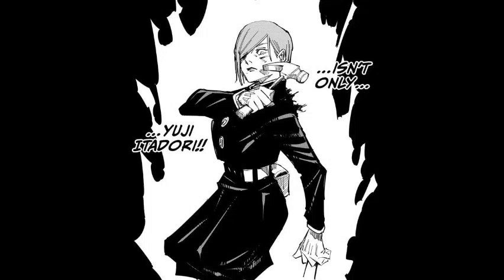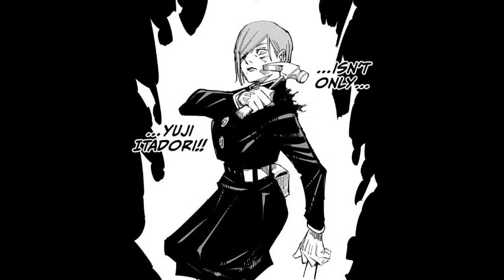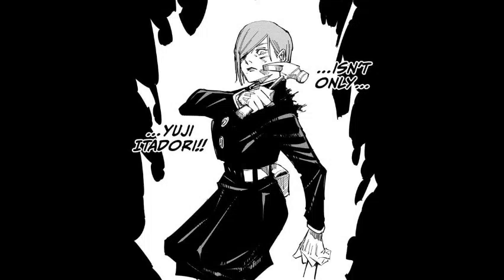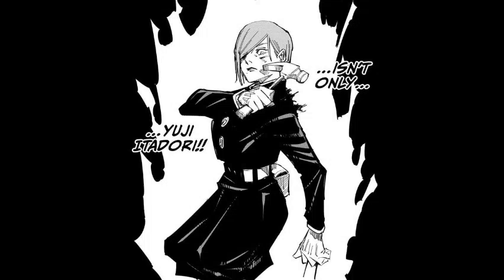Jujutsu Kaisen Chapter 123 Review: Nobara Season in Full Swing